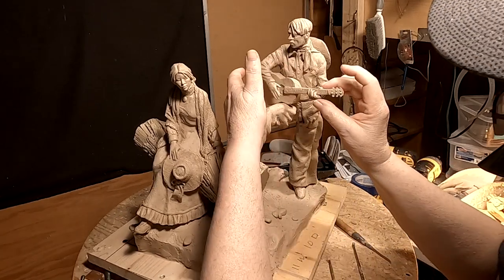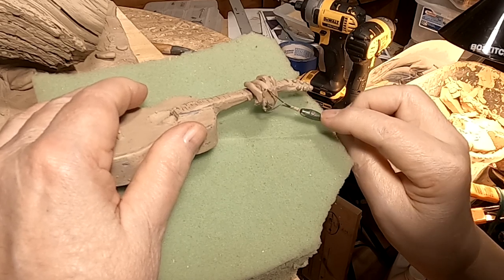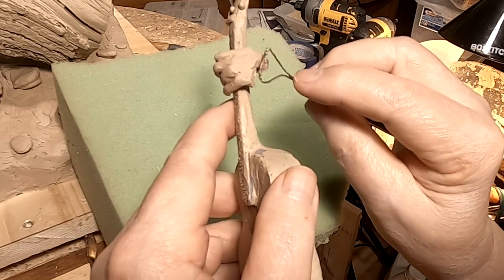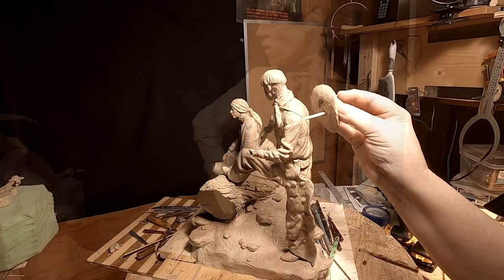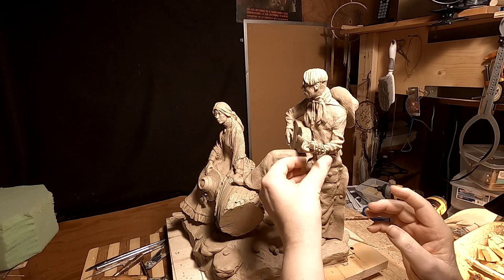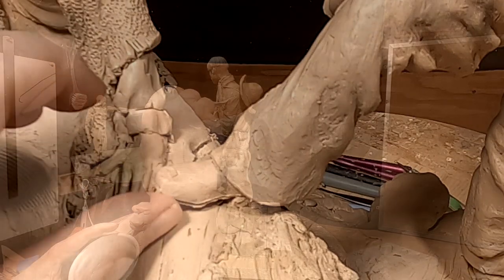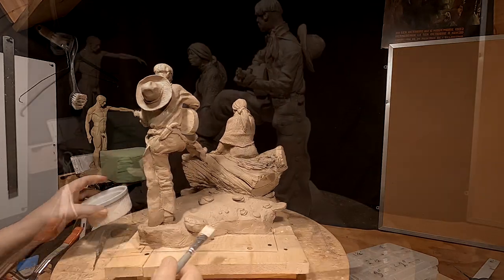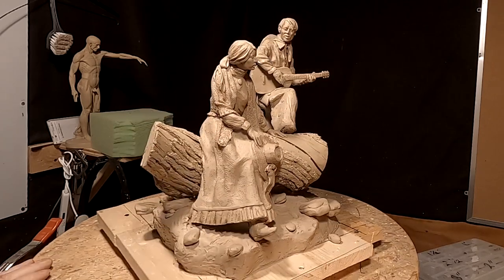COWBOY SERENADE Day 3, The Clay Is Ready for the Foundry Today